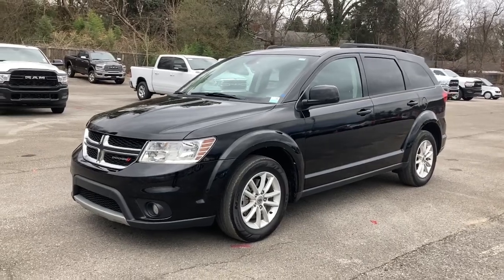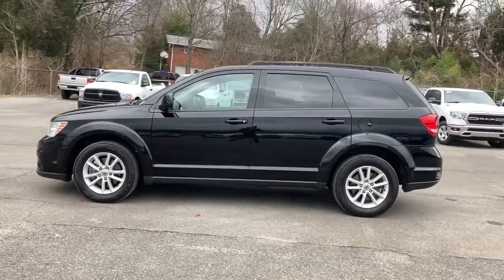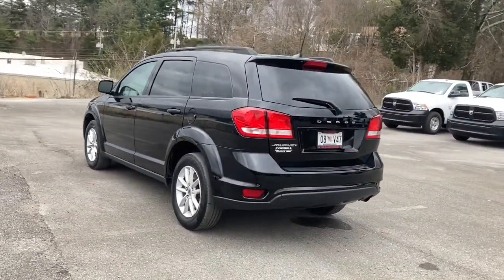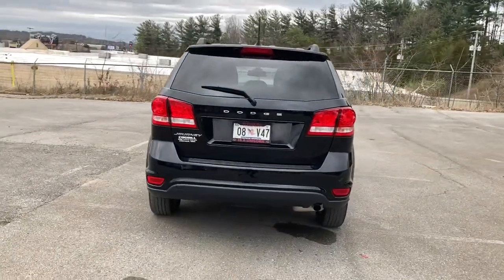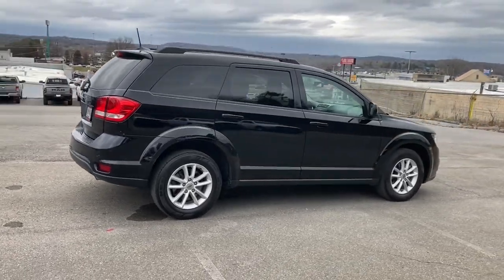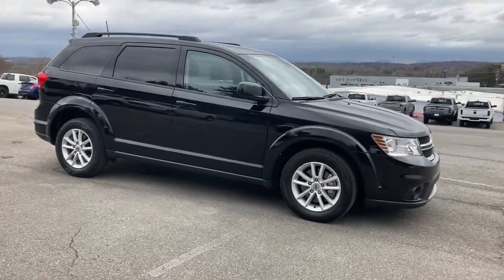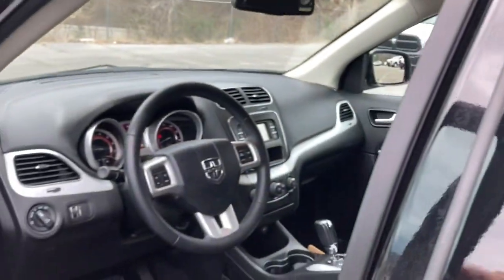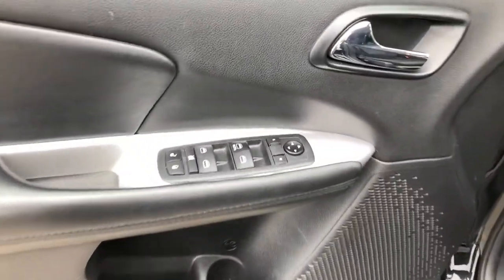2019 Dodge Journey Knoxville, Farragut, Oak Ridge, Maryville, Gatlinburg, TN KT751049A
Pitch Black Clear Coat Used 2019 Dodge Journey available in Knoxville, Tennessee at Jim Cogdill CDJR. Servicing the Farragut, Oak Ridge, Maryville, Gatlinburg, TN area.

Jim Cogdill CDJR
8544 Kingston Pike

CARFAX 1-Owner. EPA 25 MPG Hwy/19 MPG City! 3rd Row Seat Rear Air CD Player iPod/MP3 Input Back-Up Camera TRANSMISSION: 4-SPEED AUTOMATIC VLP PREMIUM GROUP WHEELS: 17 X 6.5 ALUMINUM ENGINE: 2.4L I4 DOHC 16V DUAL VVT KEY FEATURES INCLUDE: Third Row Seat Rear Air Back-Up Camera iPod/MP3 Input CD Player. OPTION PACKAGES: PREMIUM GROUP Leather Wrapped Shift Knob Security Alarm Power 6-Way Driver Seat Interior Observation Mirror Leather Wrapped Steering Wheel Power 4-Way Driver Lumber Adjust WHEELS: 17 X 6.5 ALUMINUM TRANSMISSION: 4-SPEED AUTOMATIC VLP (STD) ENGINE: 2.4L I4 DOHC 16V DUAL VVT (STD). VEHICLE REVIEWS: Edmunds.com explains The ride was controlled on undulating pavement and it didnt get harsh even on the truly rough stuff. The Journey feels solid and secure on the freeway and would make a good long-distance vehicle.. PURCHASE WITH CONFIDENCE: CARFAX 1-Owner Price does not include licensing costs registration fees taxes and dealer doc fee of $699 which are to be paid by the consumer.